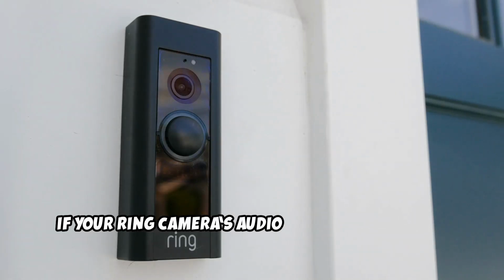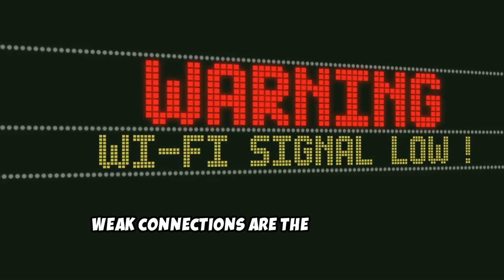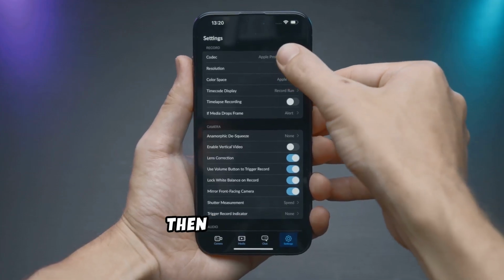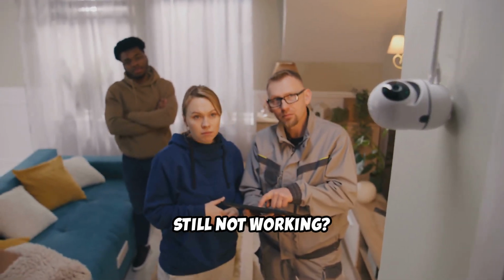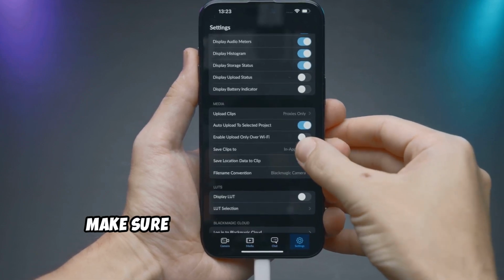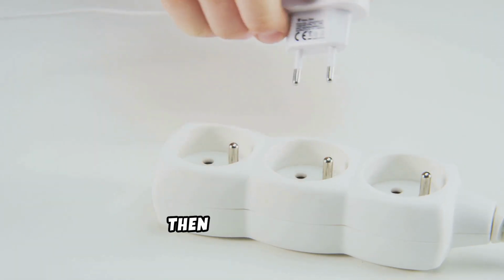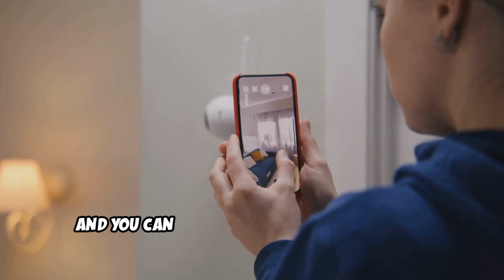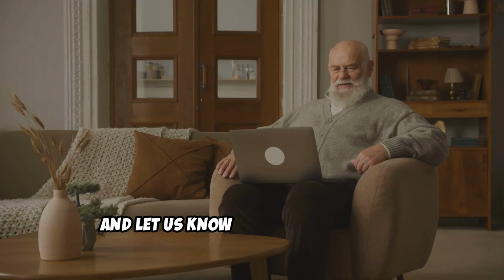Ring Camera Two Way Audio Not Working? Easy Fix!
Can't talk through your Ring camera? Learn how to fix two-way audio problems, microphone issues, and speaker settings to communicate clearly.